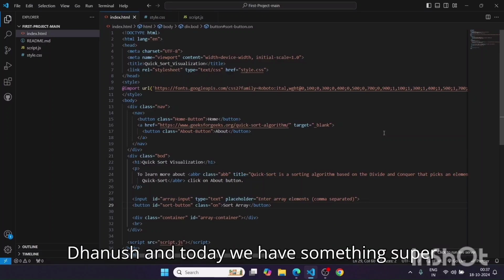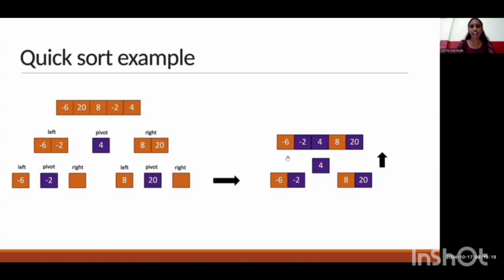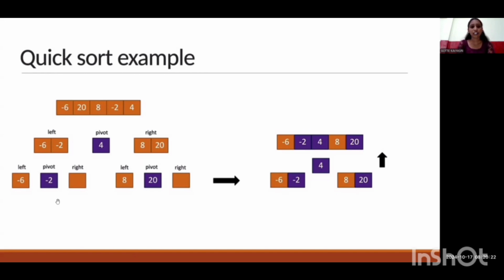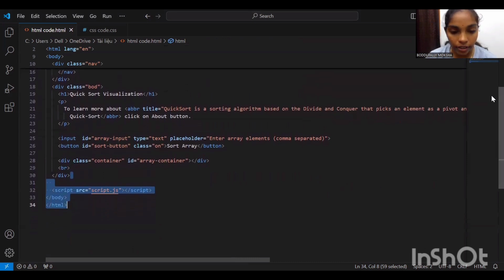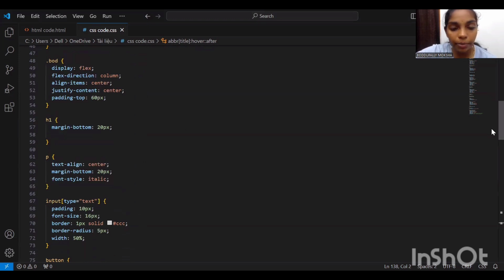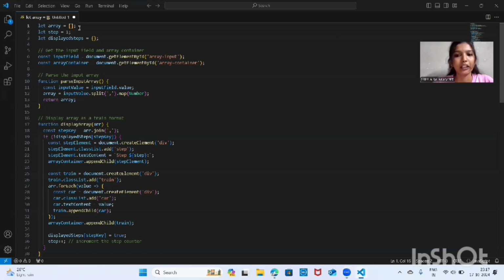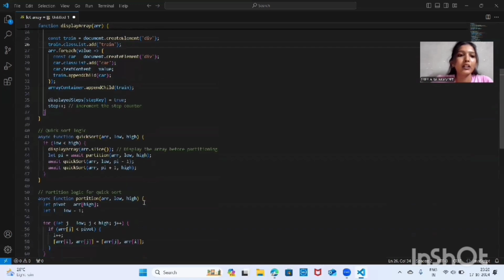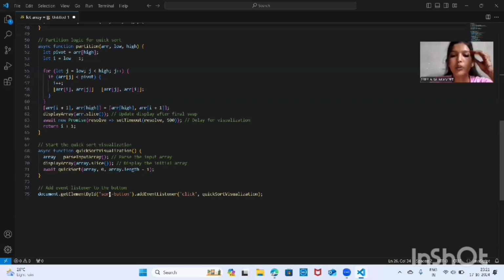Quick sort visualization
Time codes
0:00 intro
0:22 website
0:38 what is quick sort?
1:17 Quick sort algorithm
3:04 Quick sort Html code
4:19 Quick sort css code
5:49 Quick sort javascript code
9:03 The end